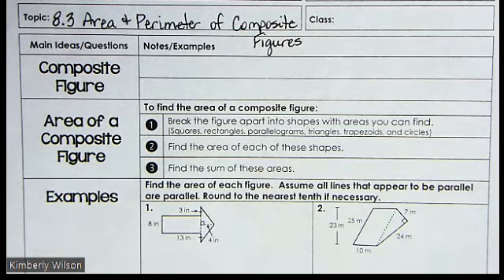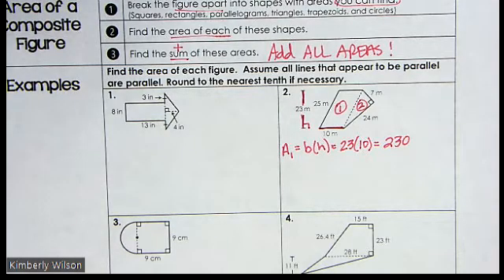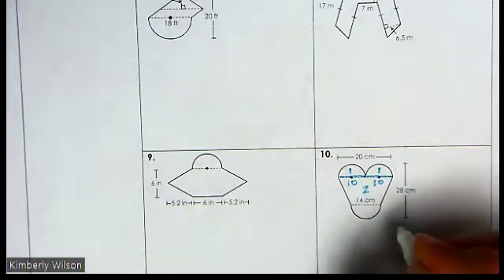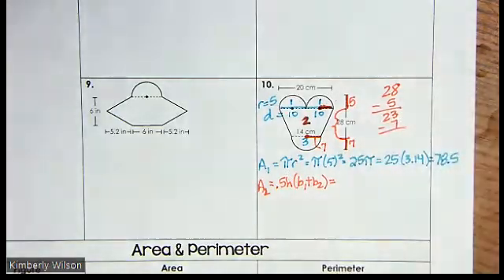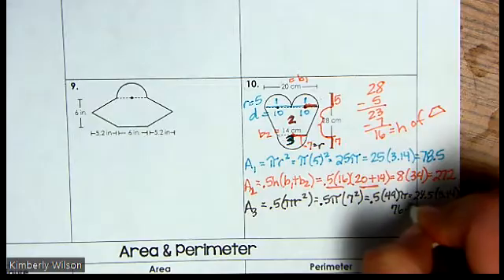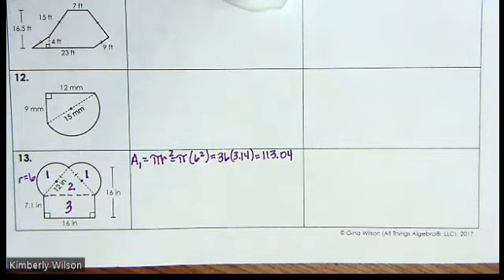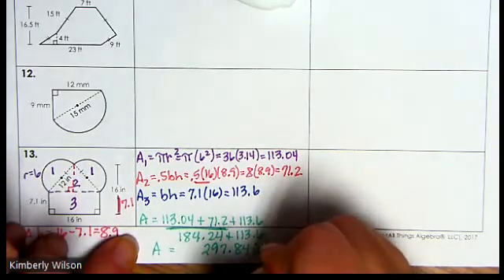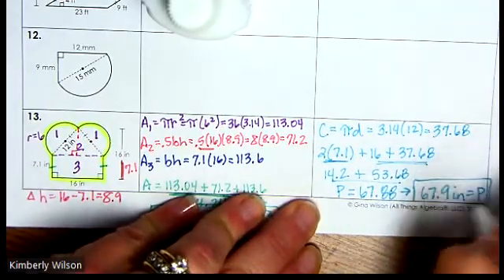PA 8.3 Lesson Video: Area & Perimeter of Composite Figures